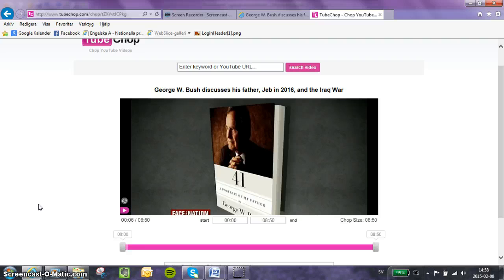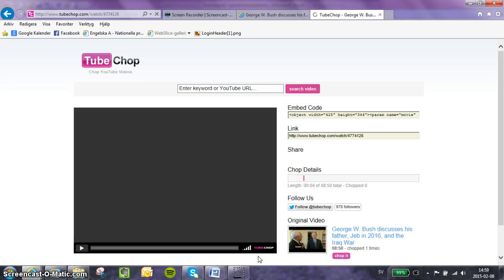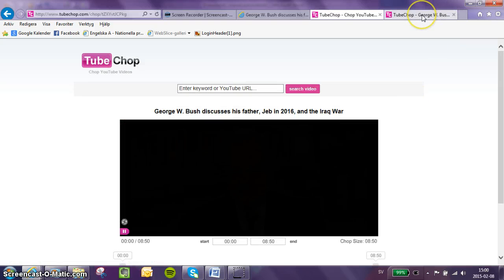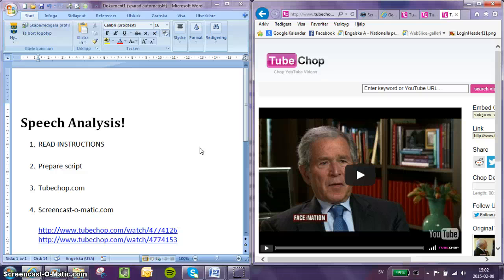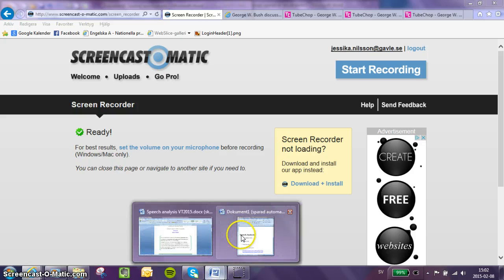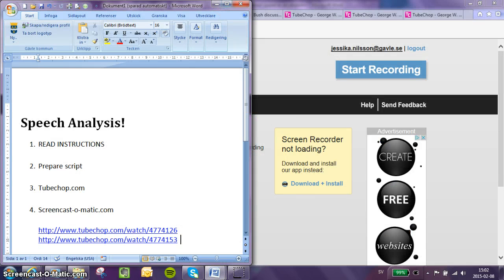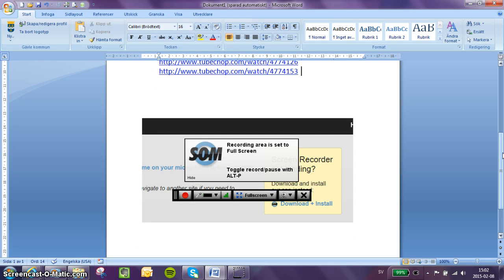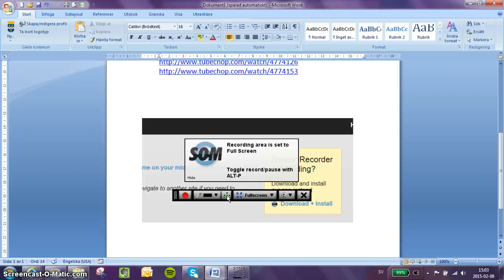Instructions Speech Analysis